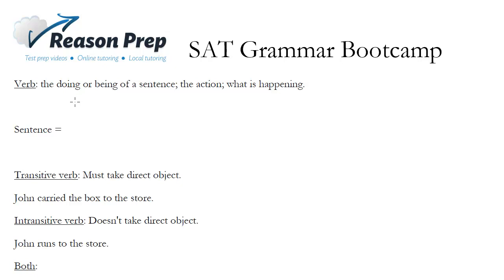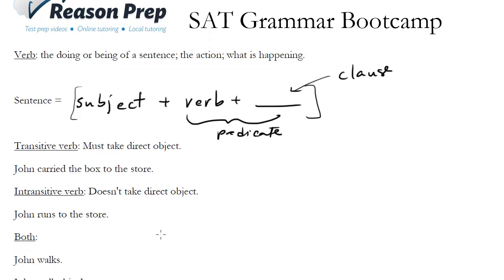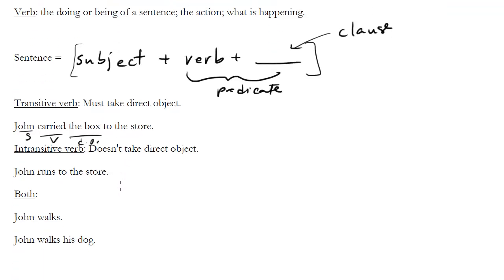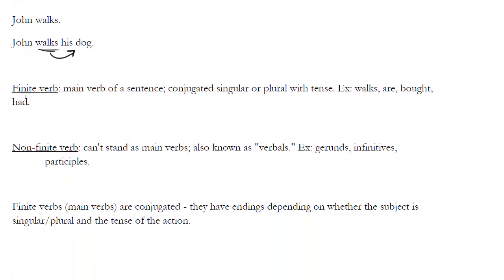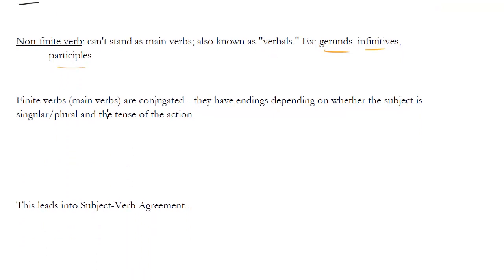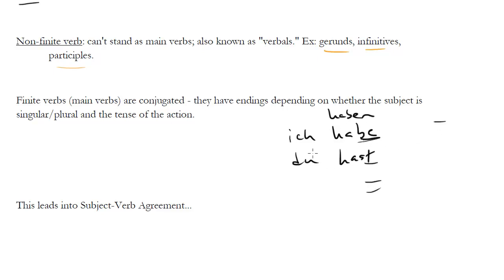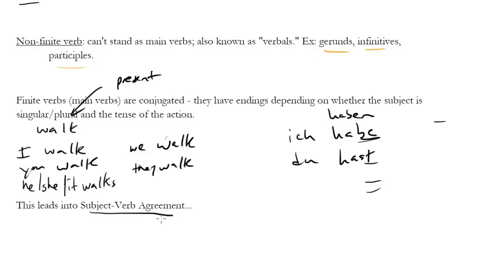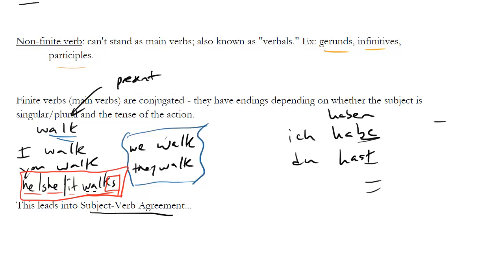#4 - Verb Basics, SAT Grammar Bootcamp